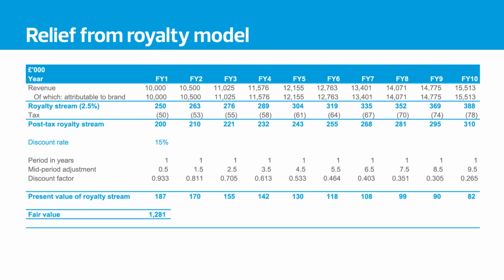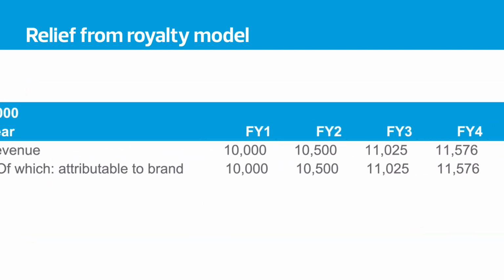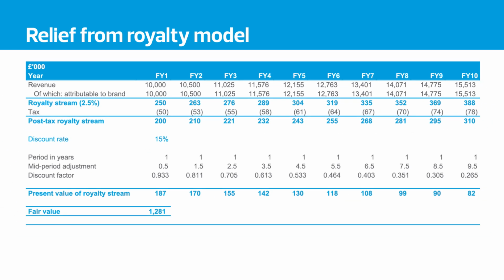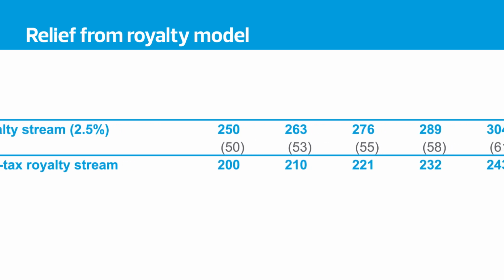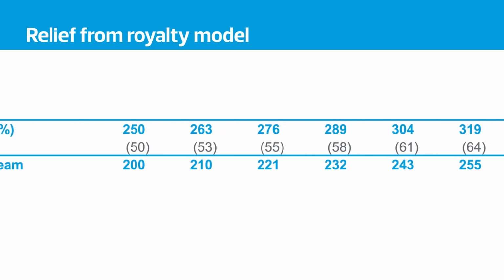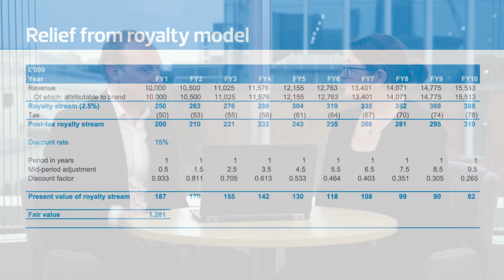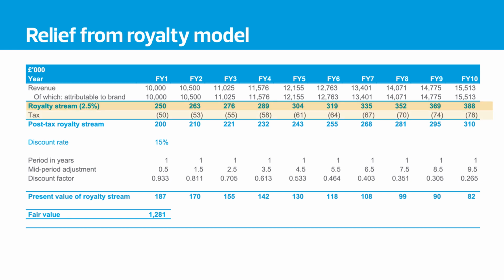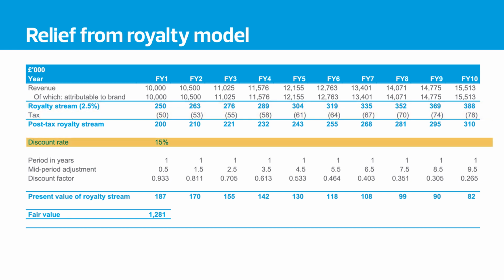Valuation of intangibles in a business combination: relief from royalty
The first video in our series, Phil Robinson from RSM’s financial modelling and valuations team and Lynn Radose look at the relief from royalty approach.